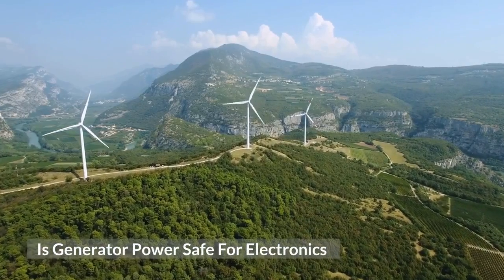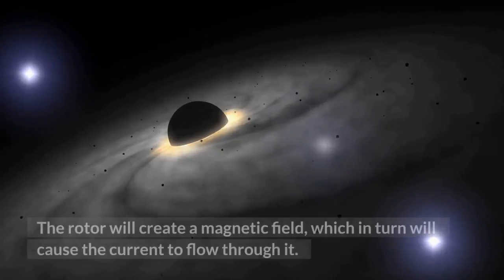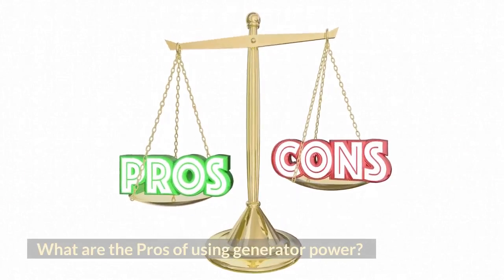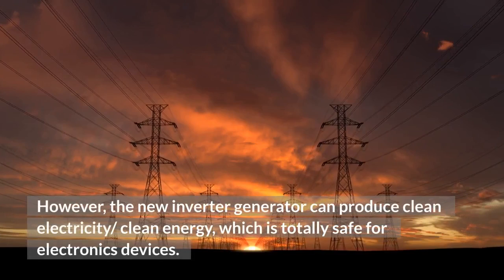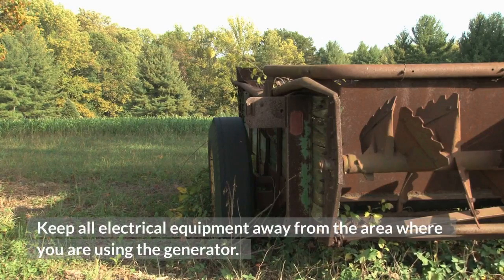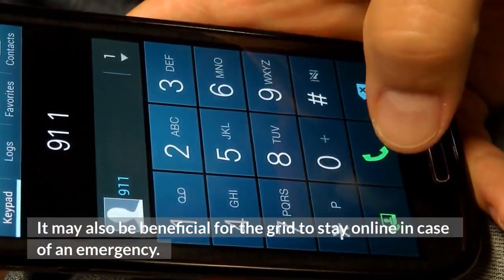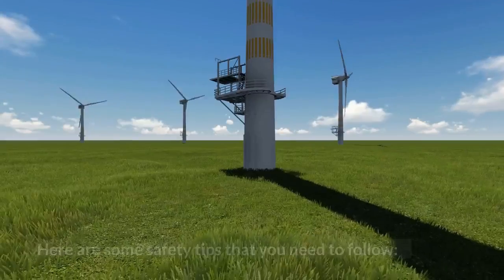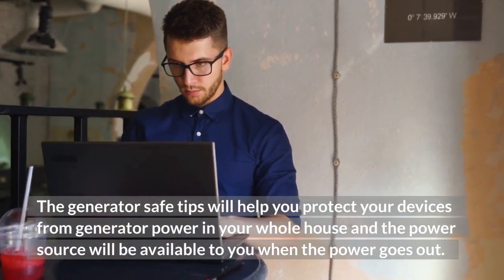Is Generator Power Safe For Electronics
A common question when dealing with electrical appliances is: Is generator power safe for electronics? Are you worried about how electricity from your generator can affect your electronics? Before charging your devices, it is important to know if the power produced by a generator is safe for them. This article looks at some simple steps you can take to ensure your devices are safe when charging from a generator. We think it is a good idea to know the basics about generator safety and how to use them safely, during running your computers or televisions on generators.